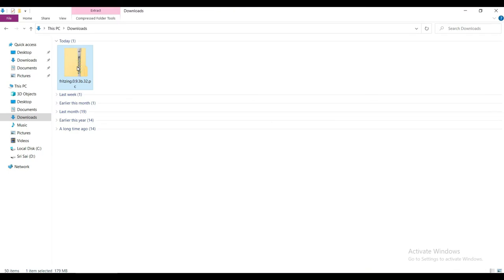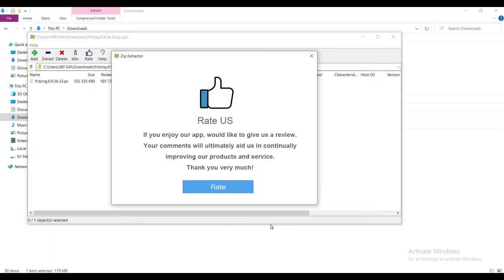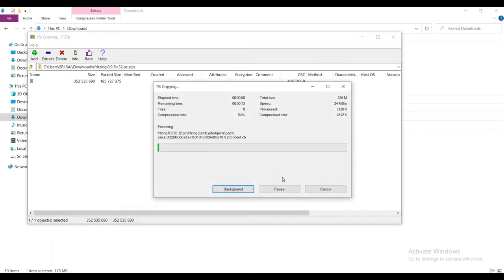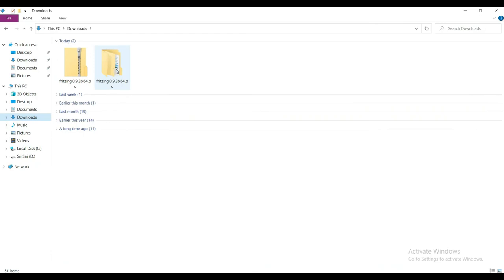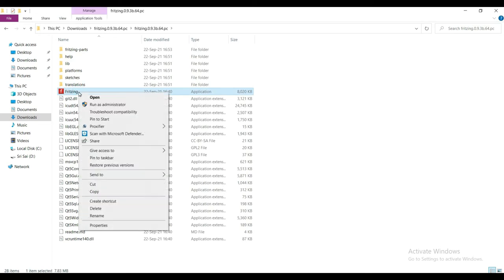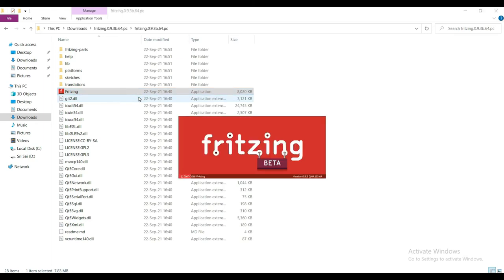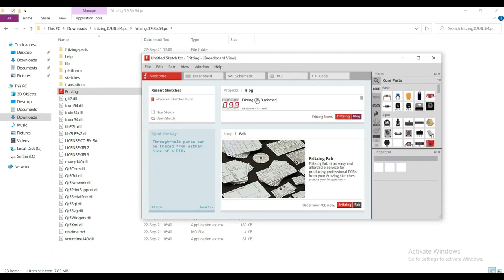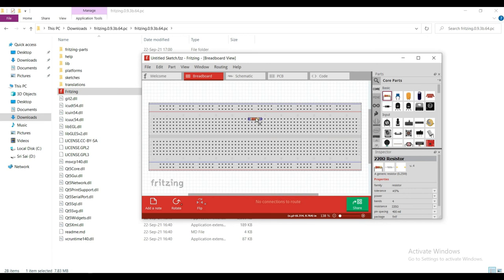HOW to Install Fritzing Software in Windows PC || Fritzing Schematic and Circuit Maker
Fritzing is an open-source hardware initiative that makes electronics accessible as a creative material for anyone. Fritzing is an open-source initiative to develop amateur or hobby CAD software for the design of electronics hardware, to support designers and artists ready to move from experimenting with a prototype to building a more permanent circuit. It was developed at the University of Applied Sciences Potsdam.The software is created in the spirit of the Processing programming language and the Arduino microcontroller and allows a designer, artist, researcher, or hobbyist to document their Arduino-based prototype and create a PCB layout for manufacturing. The associated website helps users share and discuss drafts and experiences as well as to reduce manufacturing costs. Fritzing can be seen as an electronic design automation (EDA) tool for non-engineers: the input metaphor is inspired by the environment of designers (the breadboard-based prototype), while the output is focused on accessible means of production. As of December 2, 2014 Fritzing has made a code view option, where one can modify code and upload it directly to an Arduino device.

Video By - Sri Sai